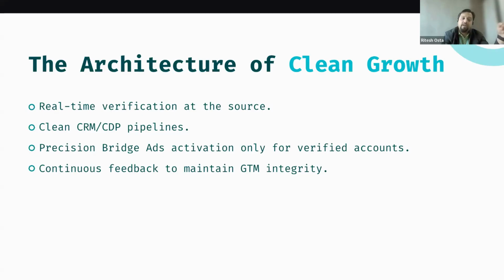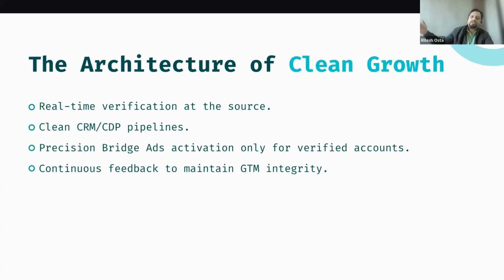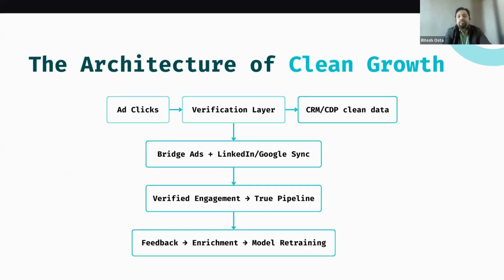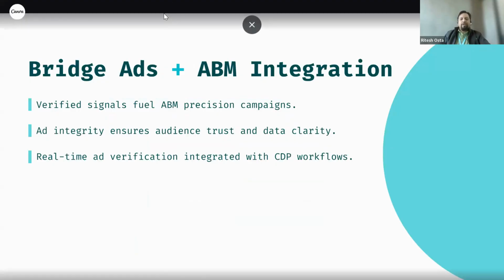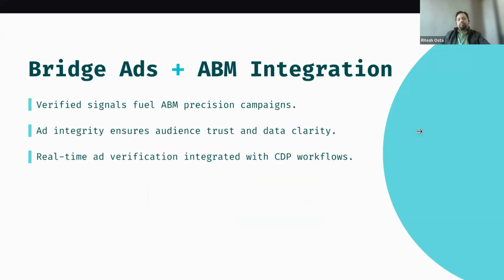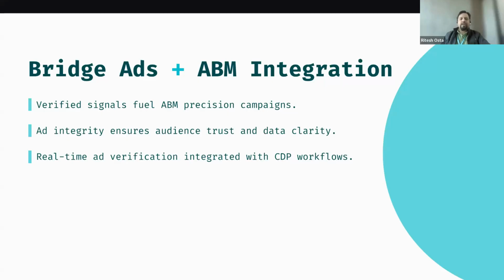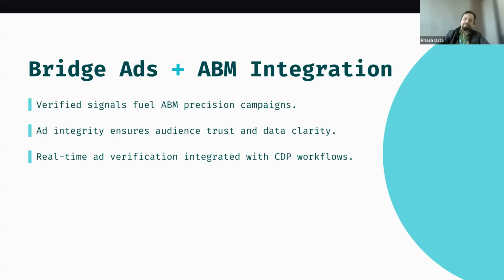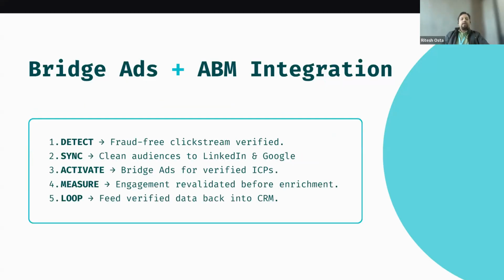How to Build a Clean Growth Engine (Without Corrupt Signals)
Growth doesn’t break overnight.
It degrades quietly — through polluted signals and dirty data.
Clean growth isn’t about running more campaigns.
It’s about fixing the architecture underneath.
Here’s what that actually looks like:
Real-time verification at the source.
Clean CRM and CDP pipelines.
Precision Bridge Ads activation only for verified accounts.
Continuous feedback loops to maintain GTM integrity.
When your signals are clean, your targeting sharpens. When your pipelines are clean, your AI learns correctly. When your data is clean, growth compounds accurately.
Clean growth isn’t a tactic. It’s infrastructure.
If you’re building a signal-led GTM engine, architecture matters.